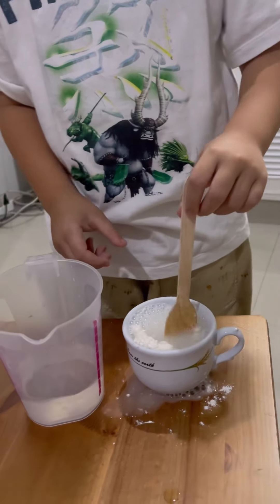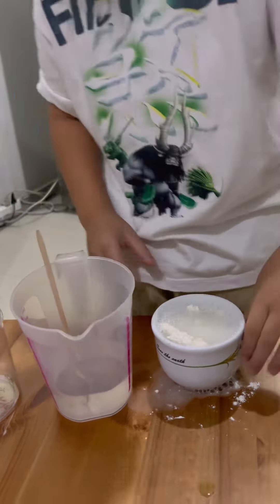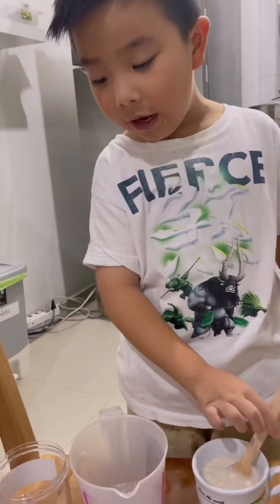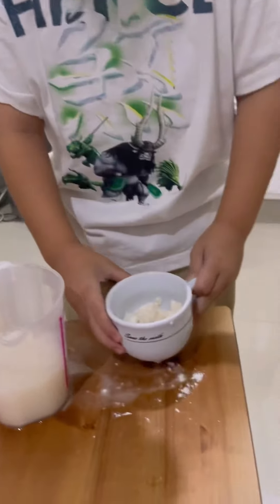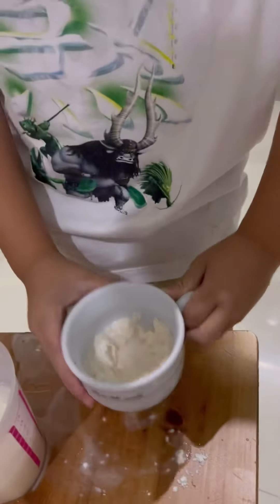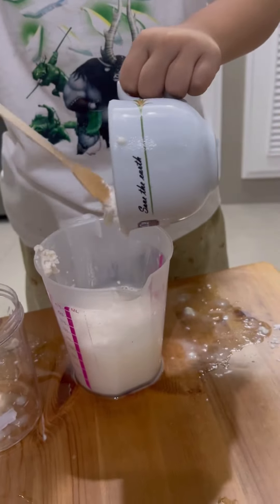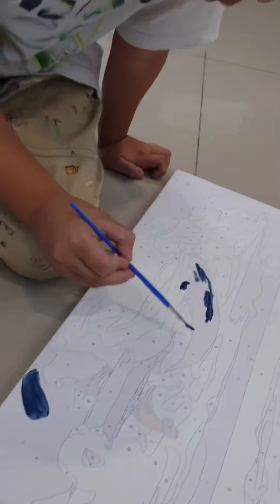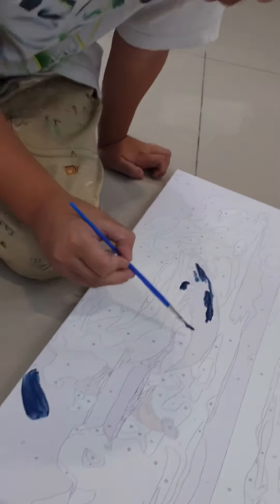zen science & art